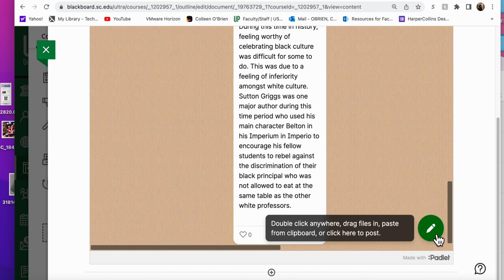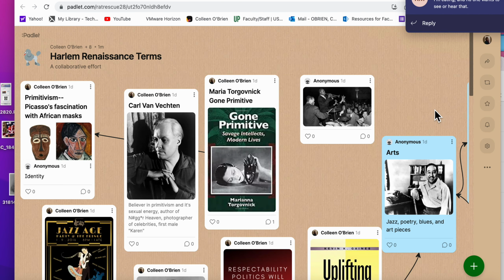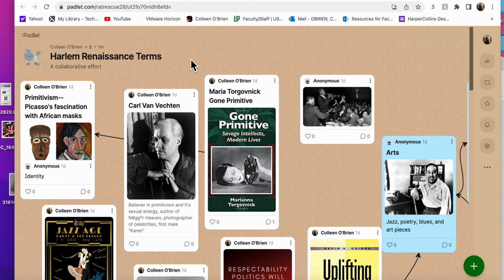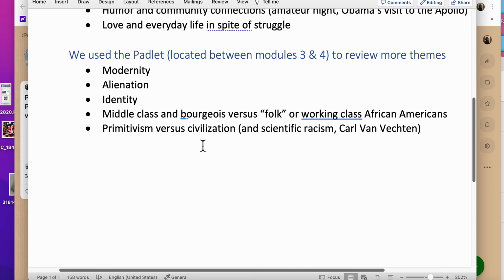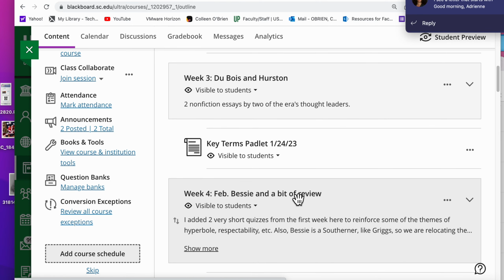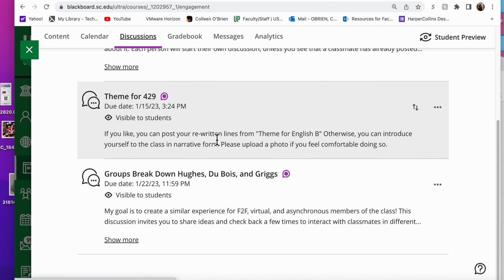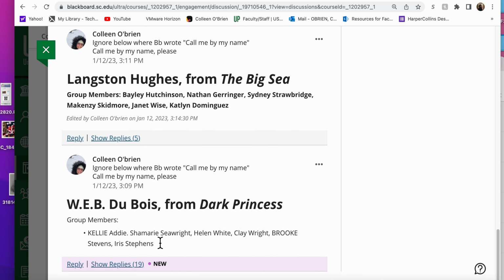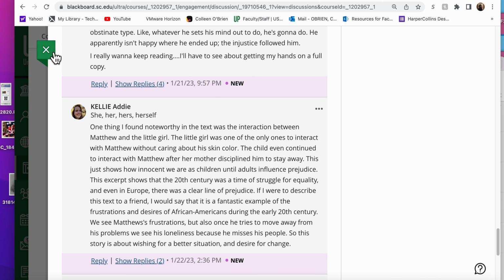Padlet and themes--Jan 24 Update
As we try and sort out the key factors that shaped culture in the Harlem Renaissance, using visuals and making connections can help. Also, the first paper is not due until February 5!